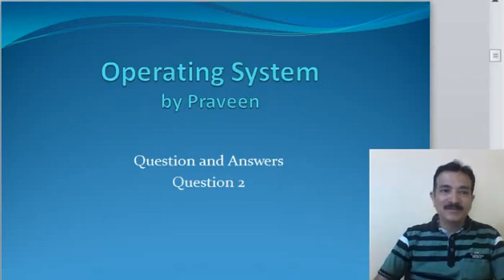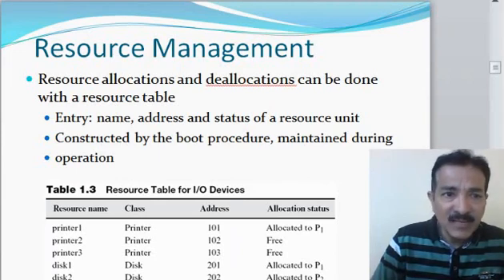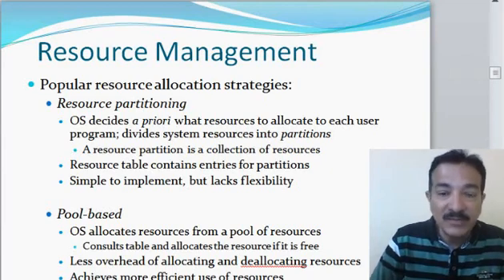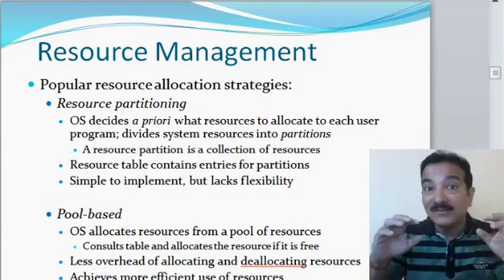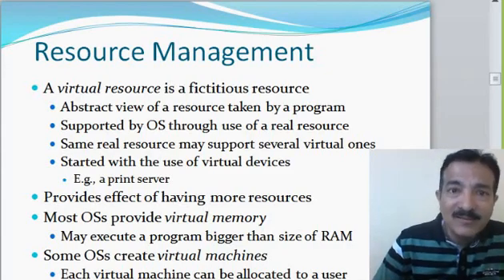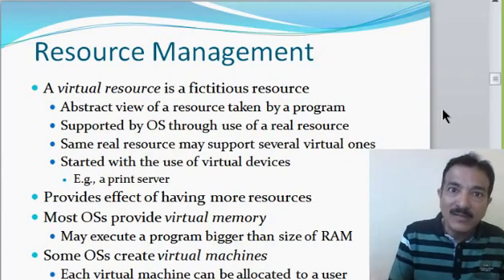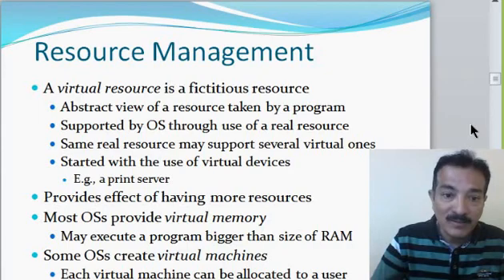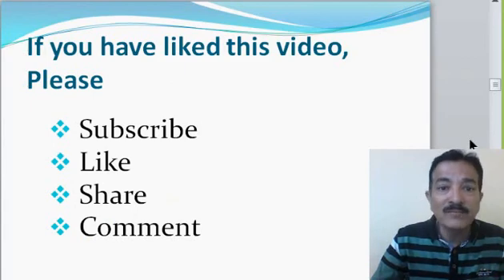Operating System, Resource Allocation Techniques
Quickly Learn,  Question 2: Explain Resource Allocation Techniques